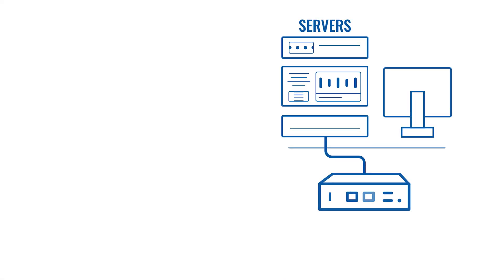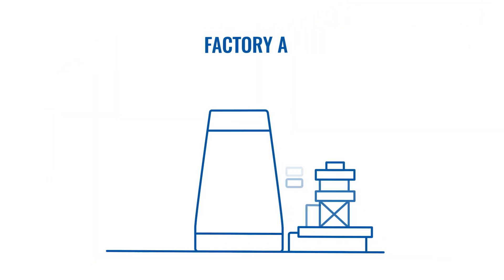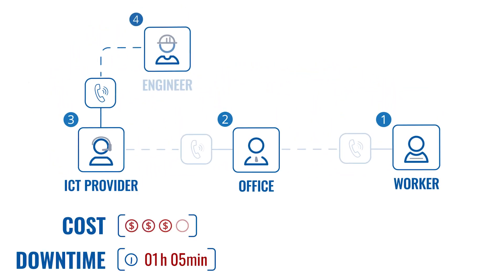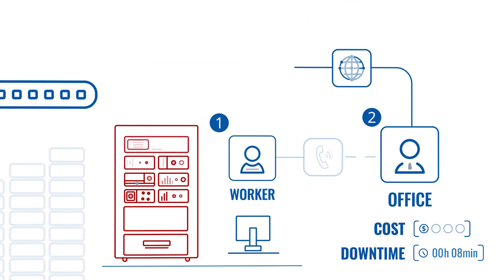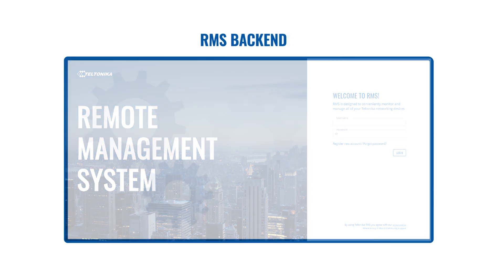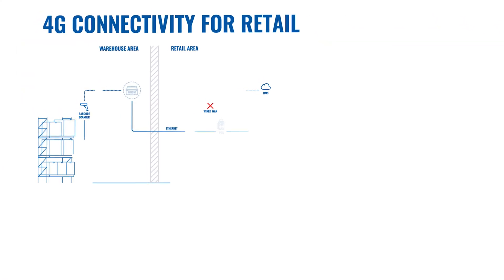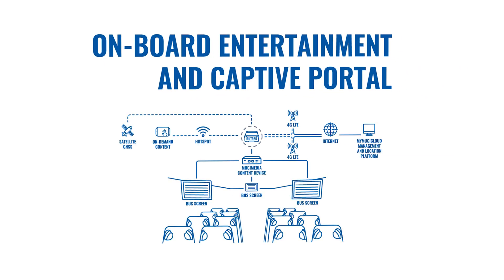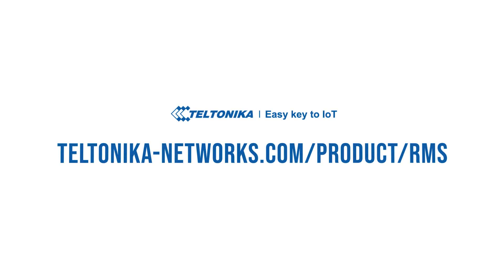RMS Access Feature Introduction - Teltonika Networks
Teltonika Networks Remote Management System (RMS) Access is a fast, secure and affordable solution for remote system downtime problems. It allows to connect, manage and monitor remote systems from anywhere in the world with added layers of extra security.

Teltonika Networks Remote Management System is powered by advanced secure infrastructure with multiple levels of login protection and encrypted data tunnels. Speed and stability provided by Amazon Web Services. And security is verified with OWASP and CSI certifications. Teltonika Networks team is constantly improving the RMS system and that makes it possible to use RMS access solution in different use-cases like industry 4.0 powder coating systems, remote monitoring of oil & gas pipelines, digital signage & cellular connectivity and many more.

To learn more about Teltonika Networks RMS solution contact your sales manager or visit our

Timestamps:
0:00 RMS Introduction
1:06 RMS factory access topology
1:20 How does RMS Access works?
1:29 RMS backend security features
1:48 RMS Access use cases